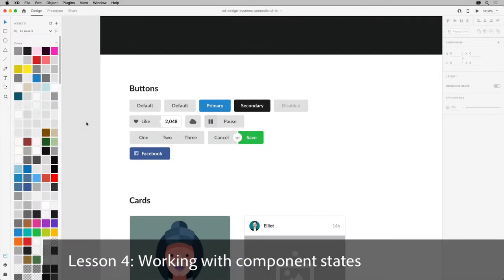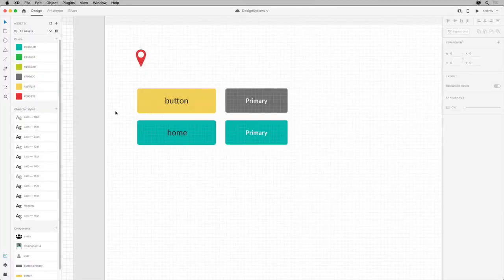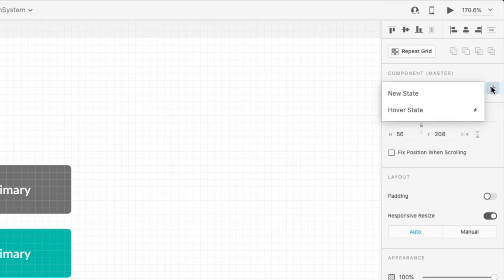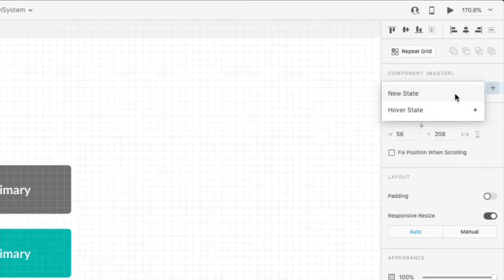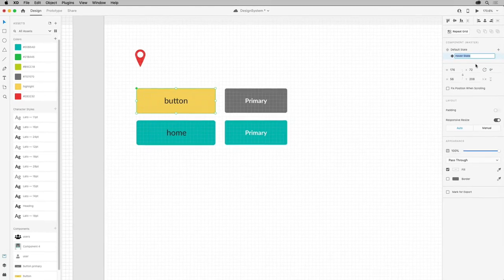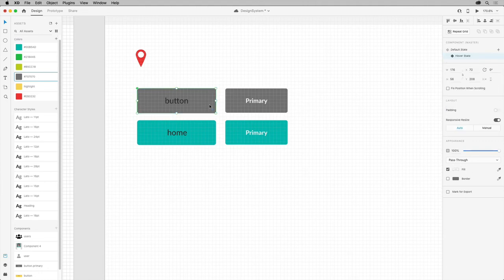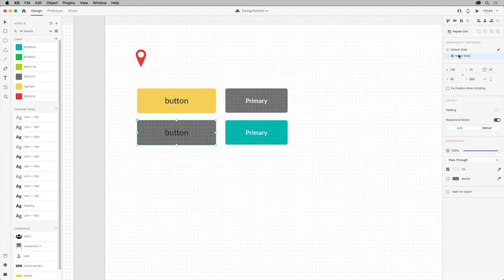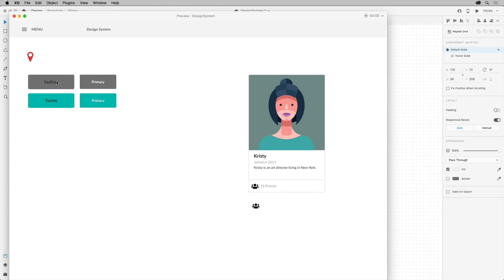Working with Component States | Design Systems with Adobe XD Course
Create high-fidelity interactive prototypes with component states.

Lesson 3.4